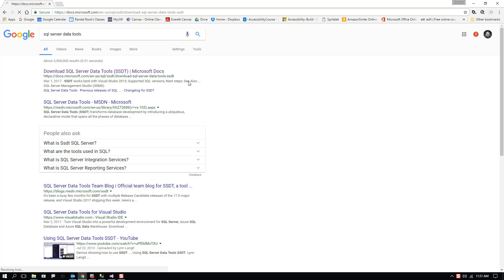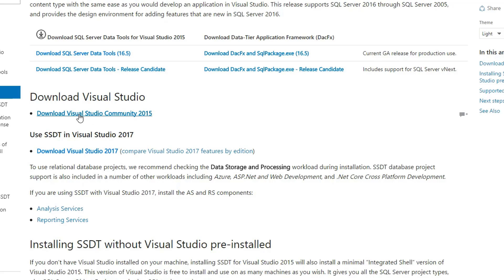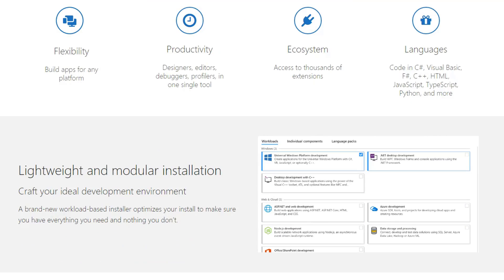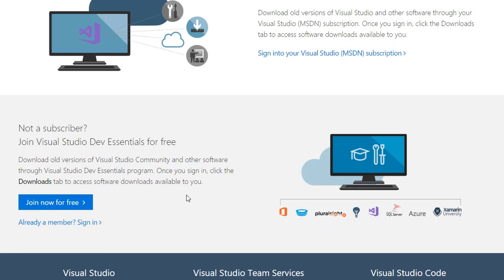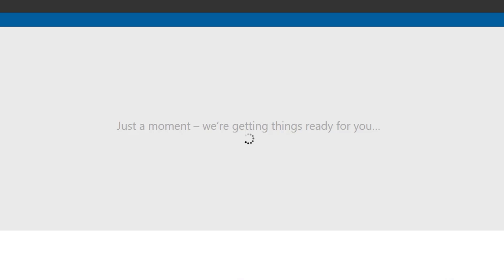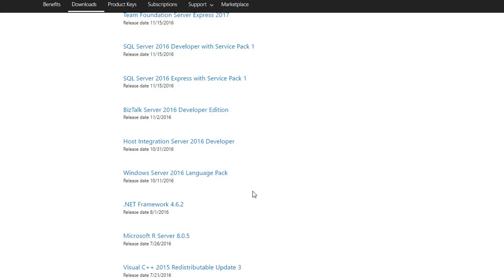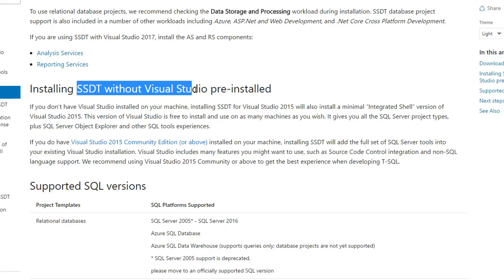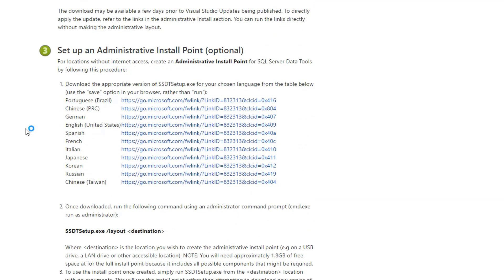Changes in Installing Visual Studio 2015 and the SSDT Starting March 2017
If you want to install the SSDT or Visual Studoi 2015, things just got a bit more difficult. The issue is finding the download link! This video may help.